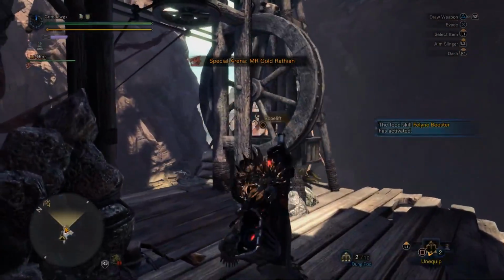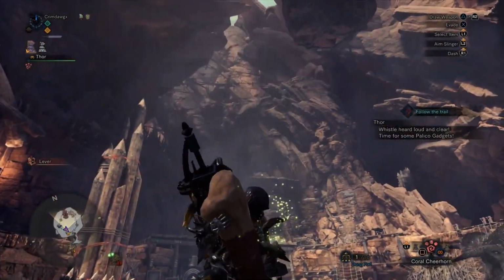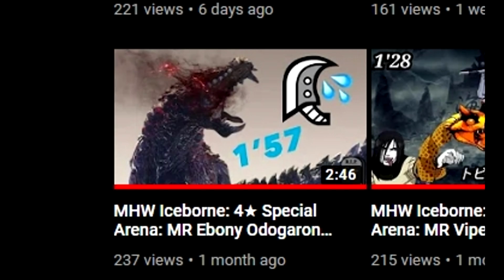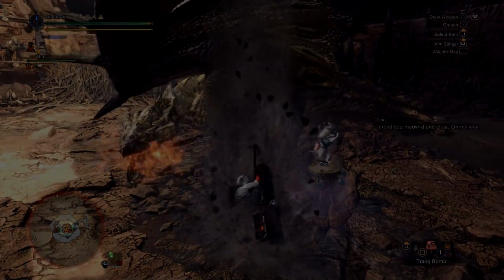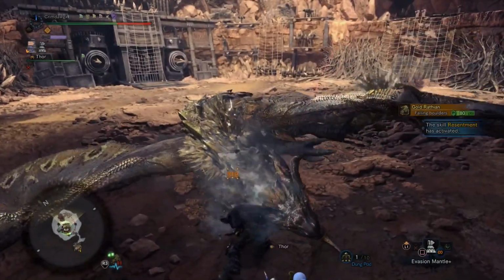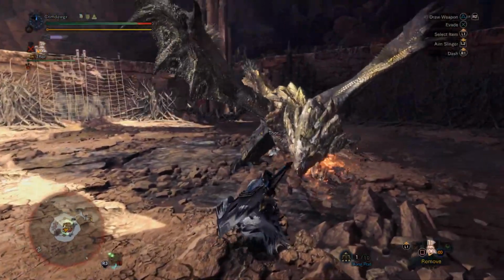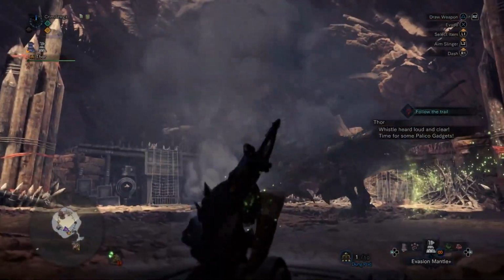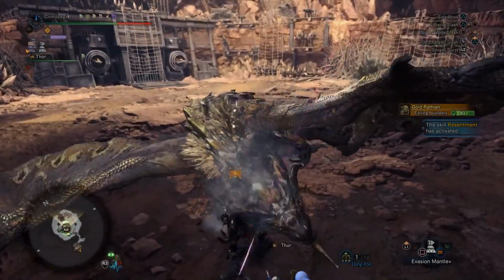Speedrun Breakdown: Gold Rathian in 1'55'' [Greatsword] | MHW Iceborne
This videos are pretty exhausting but you guys enjoyed it soo...I am thinking about just doing a Live stream, explaining live all stuff and watching multiple runs together hmm?..

► Music used in this video:
Xenoblade Chronicles 2 - Spirit Crucible Elpys